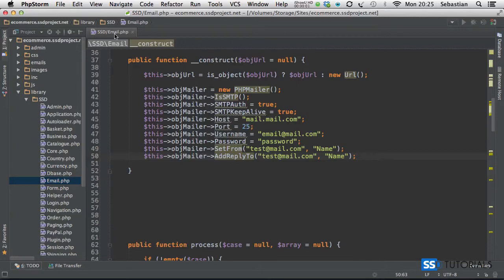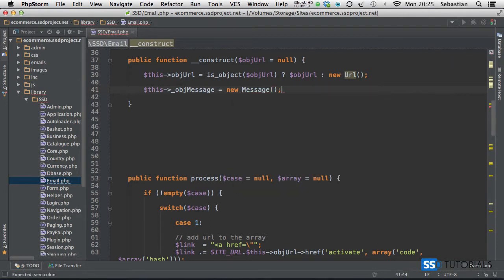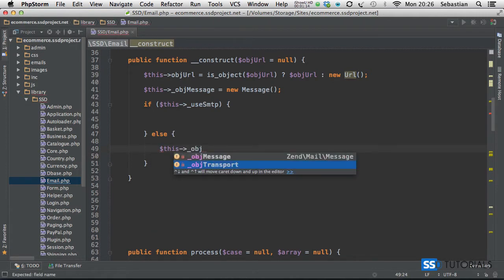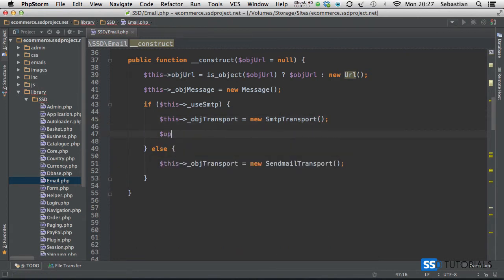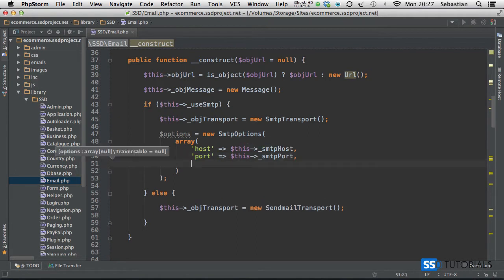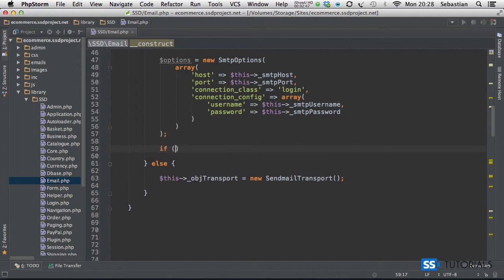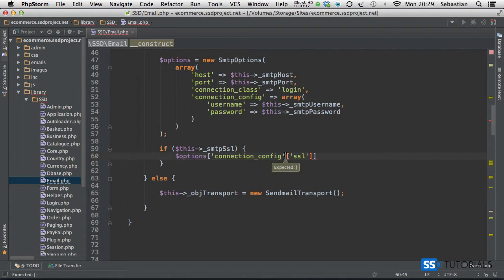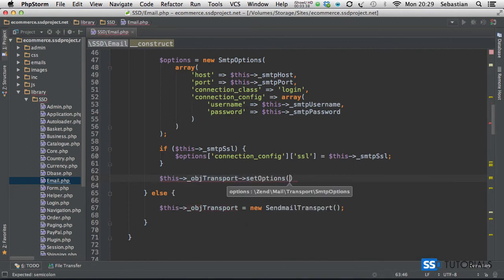03-02: E-commerce application with PHP, MySQL, Ajax and PayPal (Season 4)